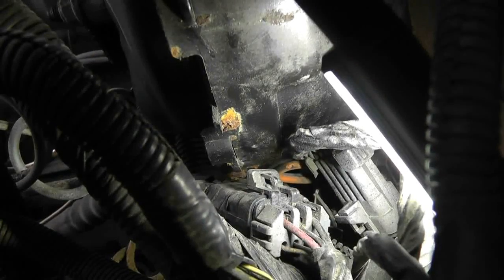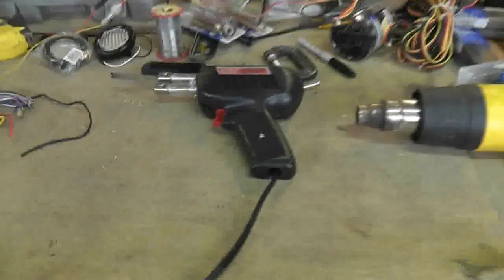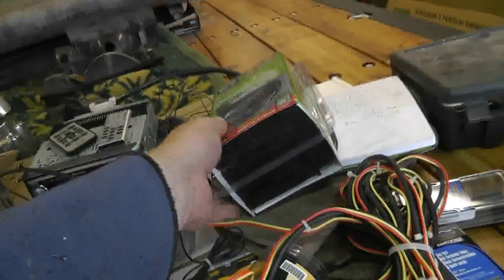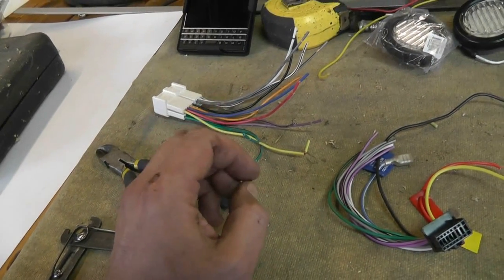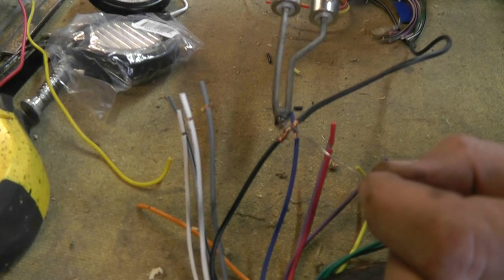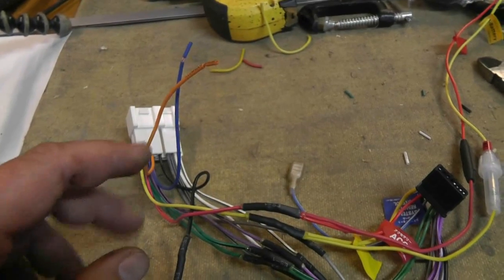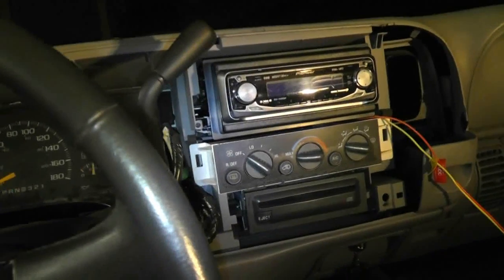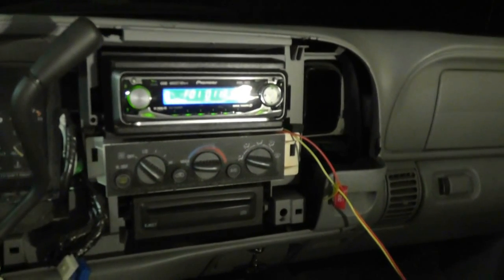1999 Suburban - Brake controller and installing the stereo (Priorities?)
Figured out the brake controller connector and installed my old stereo.